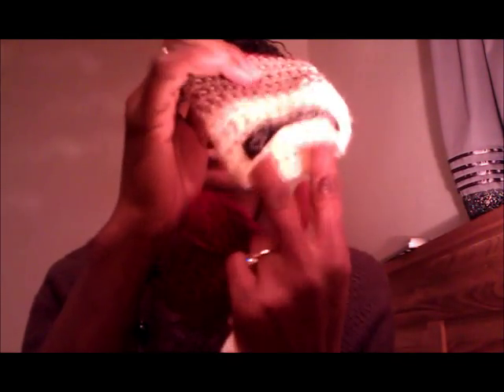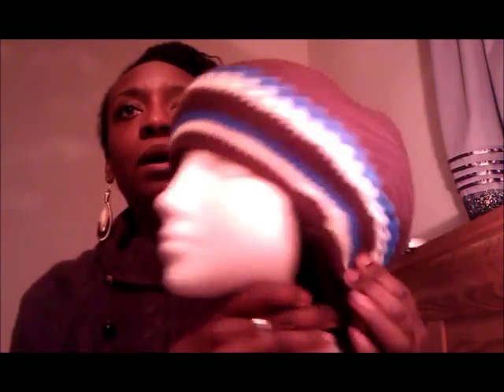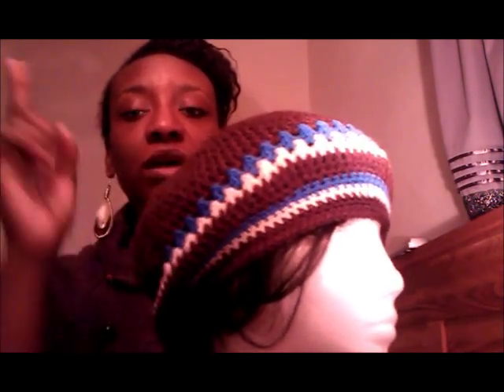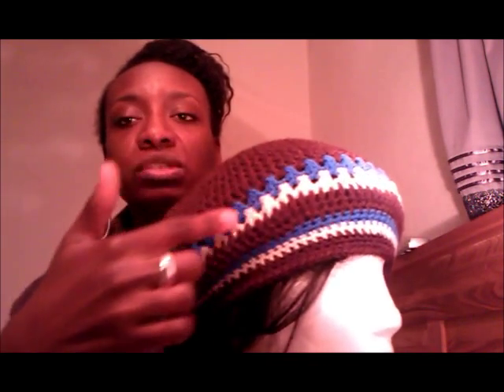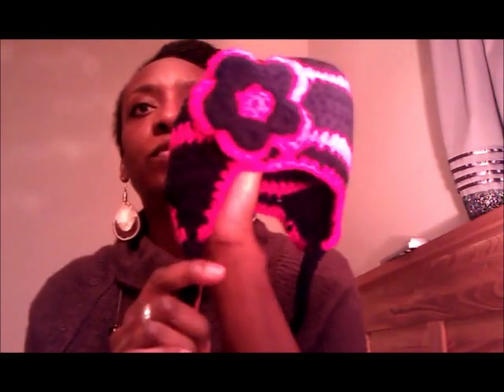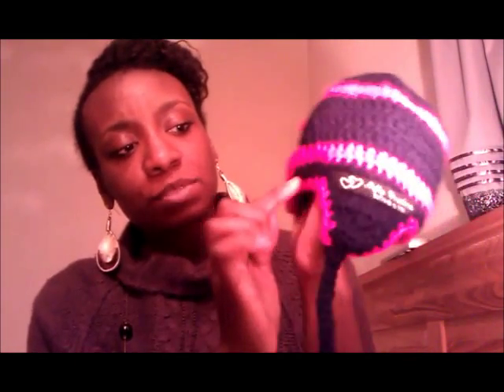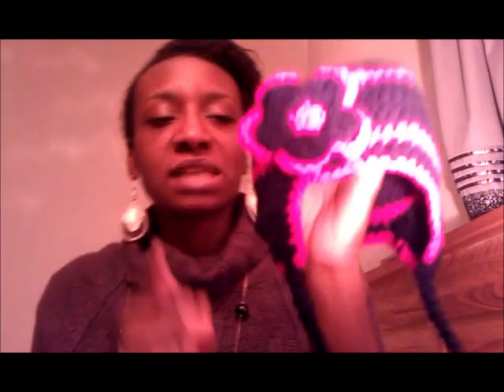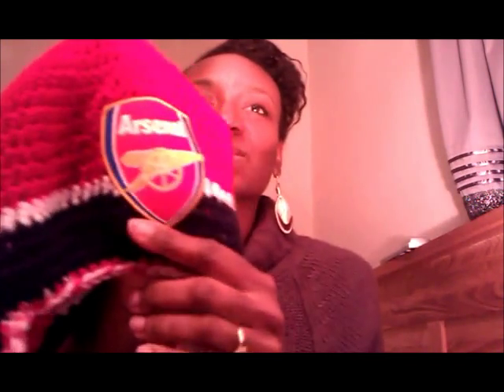Fresh off the hook Tuesday **23**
FRIDAY (FOUNDER) ( Every other Friday)